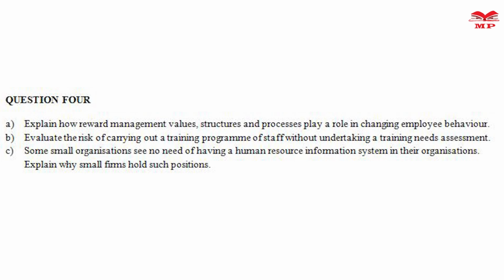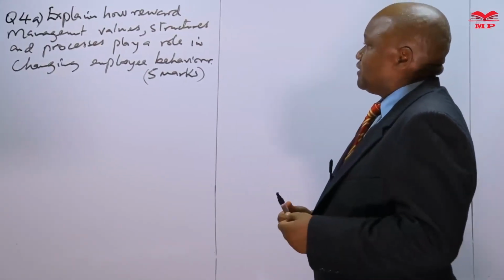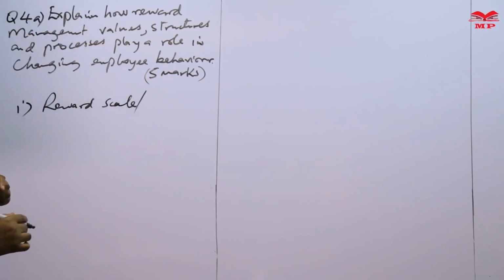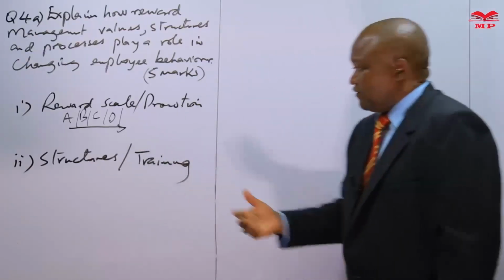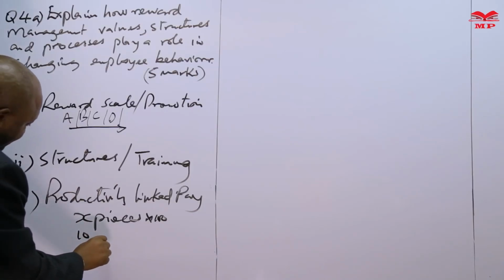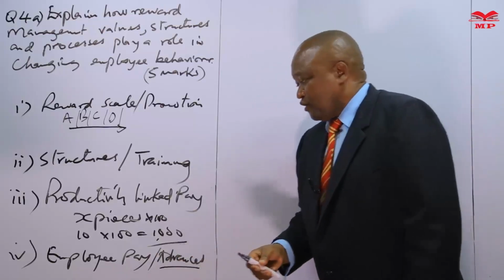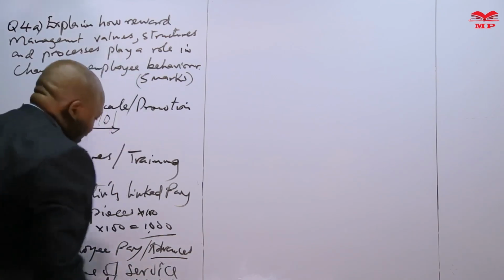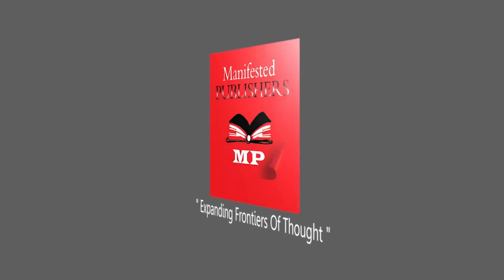REWARD MANAGEMENT VALUES,STRUCTURES AND PROCESSES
💼 Reward Management – Values, Structures, and Processes – HR Lesson

Learn how organizations design and manage reward systems to motivate employees.

💡 Definition:

Reward management is the process of designing, implementing, and maintaining compensation and benefits systems to attract, motivate, and retain employees.

1. Values in Reward Management:

Fairness: Employees should feel rewards are equitable and unbiased

Transparency: Clear communication about how rewards are earned

Recognition: Acknowledge employee contributions and performance

Motivation: Encourage employees to perform better

Alignment: Rewards should support organizational goals

2. Reward Structures:

Pay Structure / Salary Bands: Organized levels of pay based on roles, skills, and experience

Benefits Structure: Includes health insurance, pensions, bonuses, and allowances

Incentive Schemes: Performance-based rewards like commissions, profit-sharing, or stock options

Non-Monetary Rewards: Recognition, training opportunities, promotions, or flexible working hours

3. Reward Processes:

Job Evaluation: Determine the value of roles in the organization

Performance Appraisal: Measure employee performance to guide rewards

Design and Implementation: Develop pay scales, bonuses, and benefits

Communication: Inform employees how rewards are determined and distributed

Review and Adjustment: Regularly update reward systems to remain competitive

📌 Importance:

Boosts motivation, engagement, and retention

Attracts talent and reduces turnover

Aligns employee behavior with organizational objectives

🎯 Who Should Learn:
HR students, managers, and organizational leaders